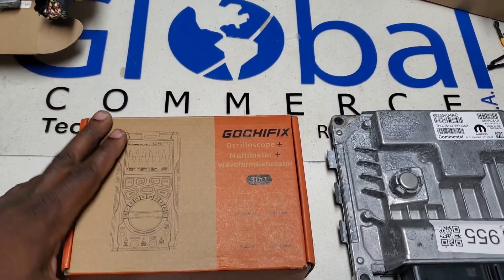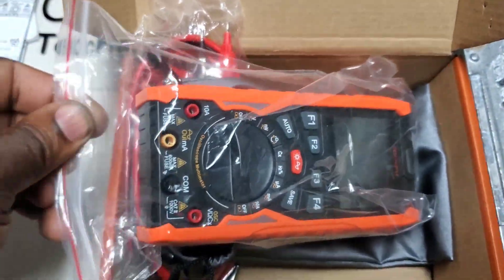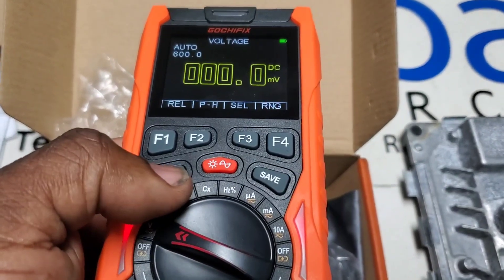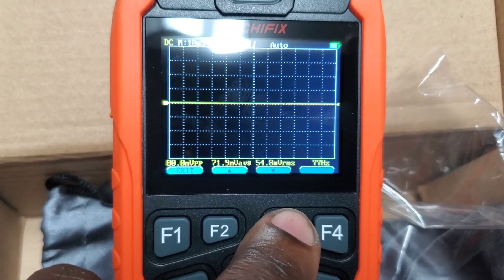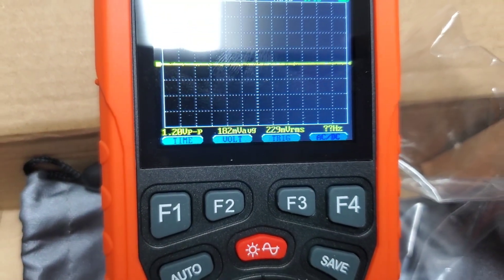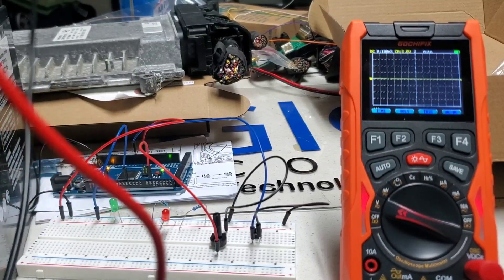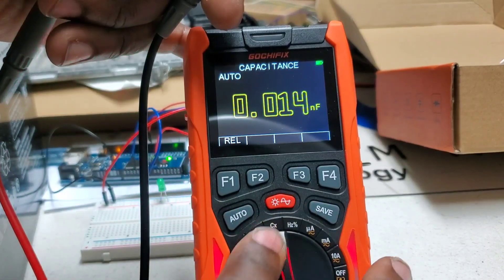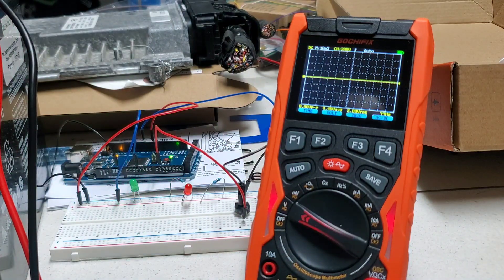GOCHIFIX 3 in 1 Multimeter / Oscilloscope review